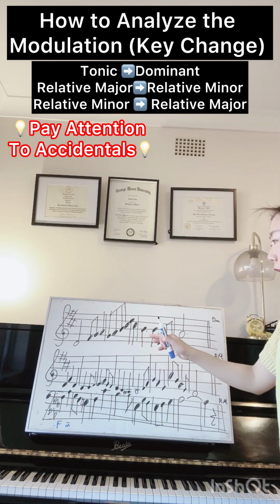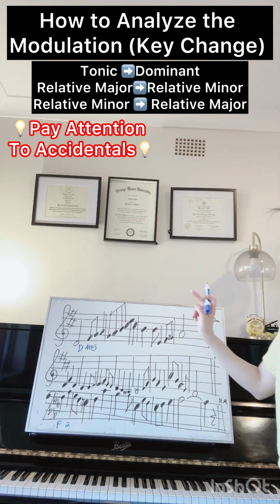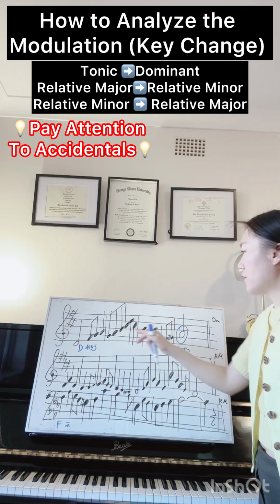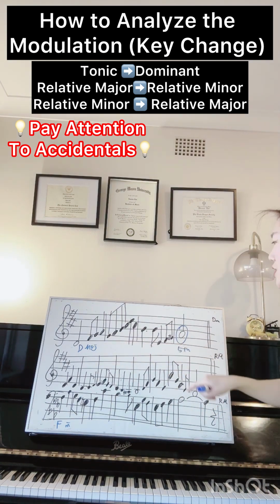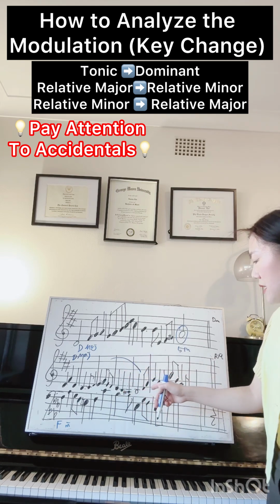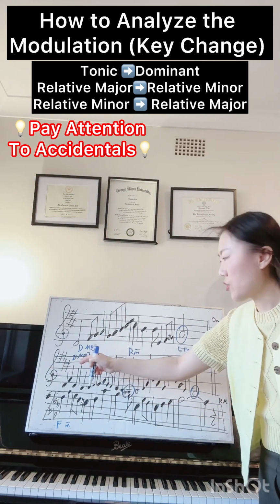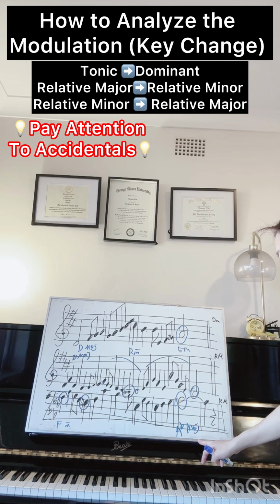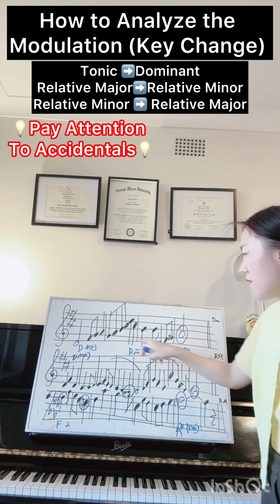💡Theory Class: How to Analyze Modulations Pay Attention to Accidentals💡